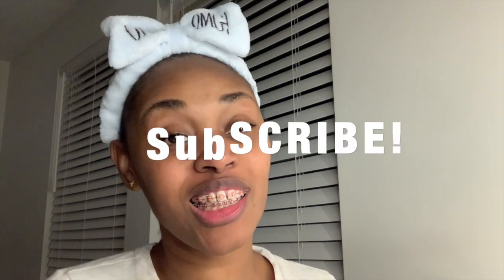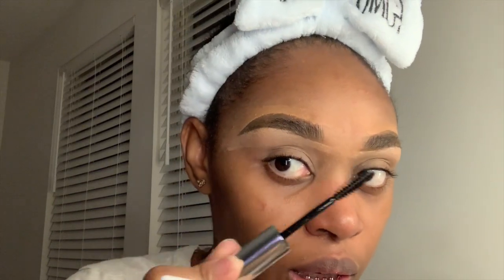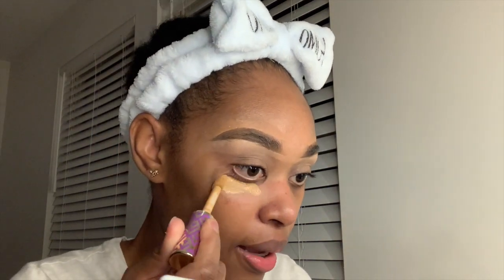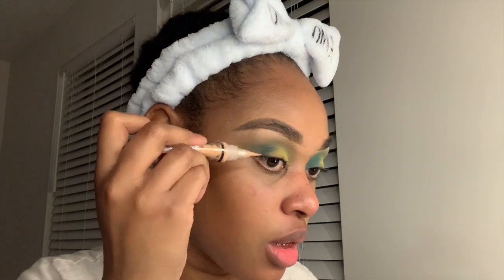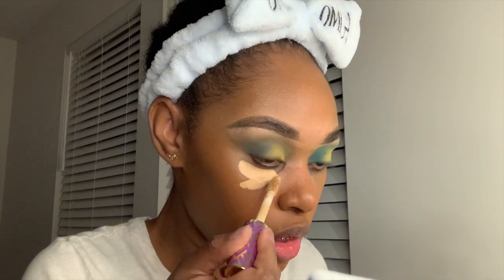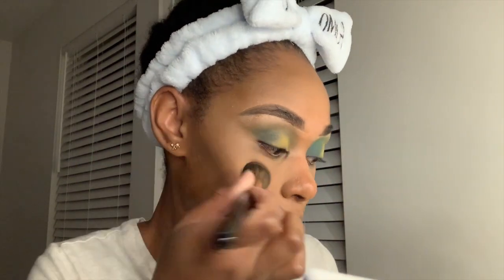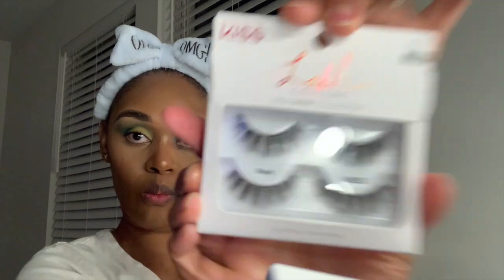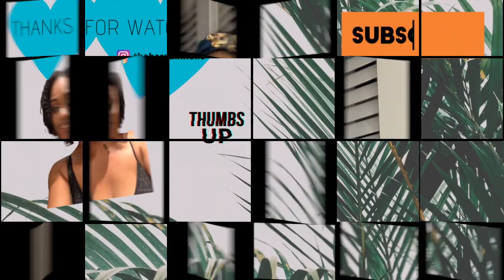FULL FACE MAKEUP TUTORIAL| COLORFUL EYESHADOW| STEP BY STEP 2020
Hi Loves!

Today's video is a "FULL FACE STEP BY STEP MAKEUP TUTORIAL"! This would be consider beginner friendly. Hope you enjoy!

xoxo,
Thebargainholic

PRODUCTS USED:

Brush Set:

BH cosmetic 13 piece: Rose Gold

Brows:
Abh browiz- Soft brown
La Pro concealer - Cool Tan & Creamy beige [clean the brows]
Eyeshawdow palette- Matte Book Crayon Case

Foundation:
Anastasia Beverly Hills foundation luminous 470C

Eyeliner- Tarte

Concealer: Tarte: Tand sand deep & medium

Contour:
Abh -Espresso
bronzer (Abh- Monogyny)

Powders:

Maybelline- Fit Me normal/dry skin- Coconut 355
Maybelline- Finishing loose setting powder- Deep 30
Sephora set & smooth- Monogyny 56

Blush:
Juvias Place: Sharan vol 2.

Lips:

Fenty gloss bomb: Fussy